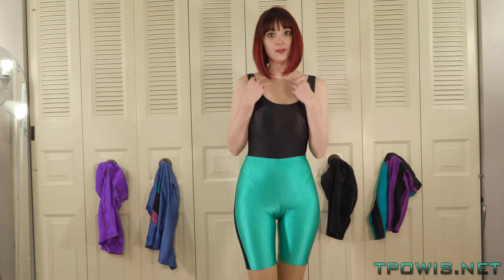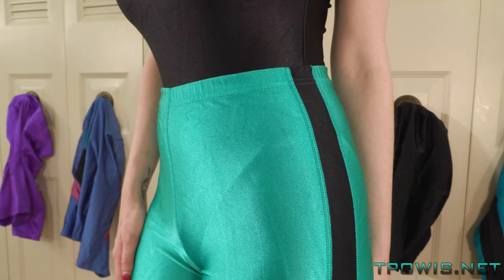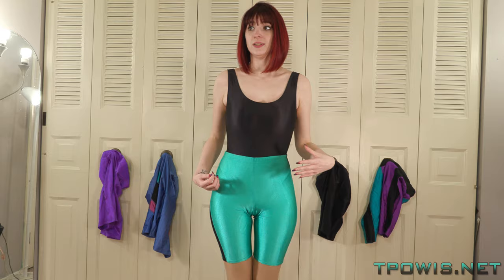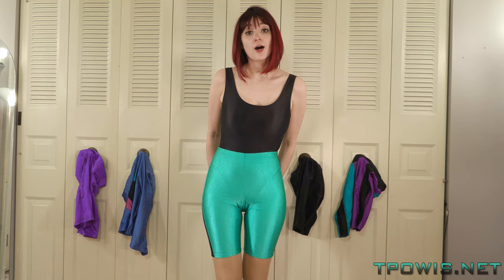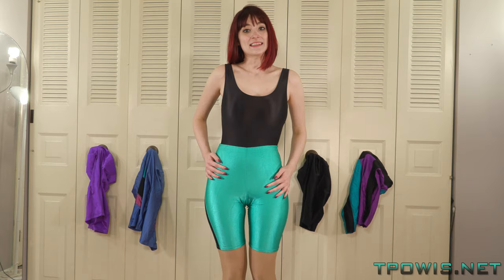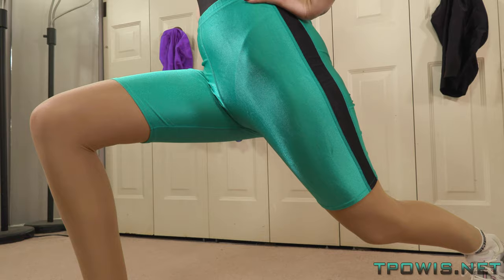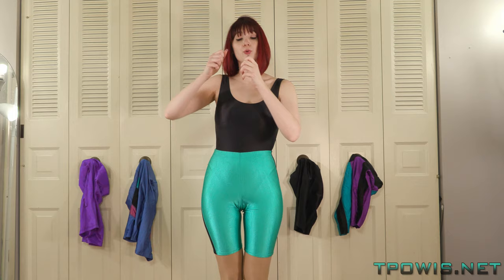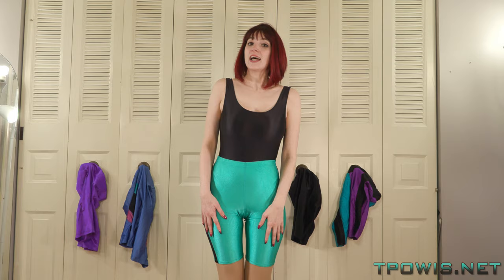Lily Reviews: LA Workout Shorts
Lily Reviews some vintage 80's / early 90's LA Workout shorts! This teal shorts feature a black racing stripe down the side and are of the very best mix of soft and shiny nylon lycra!